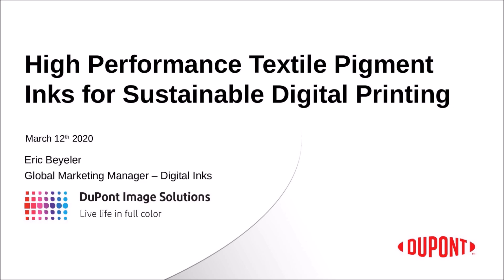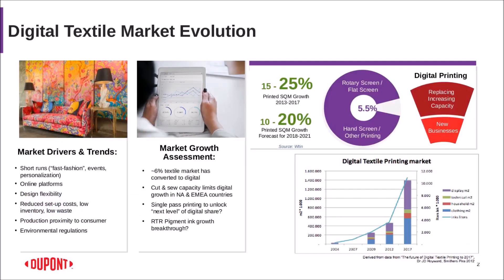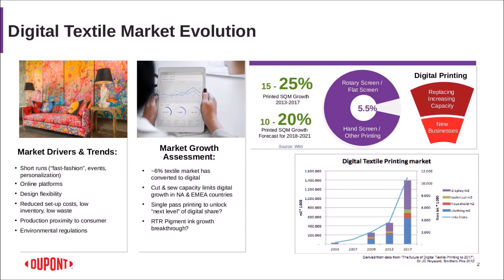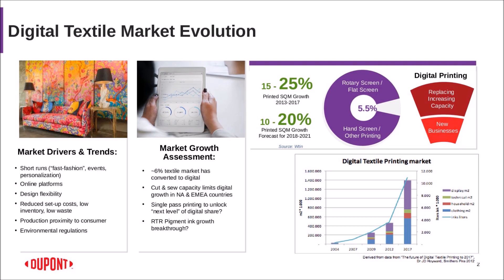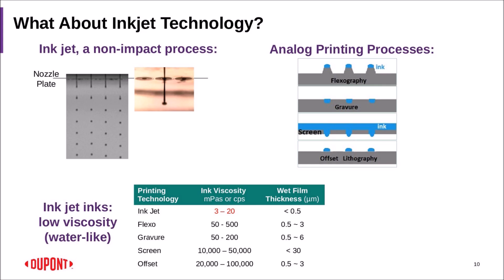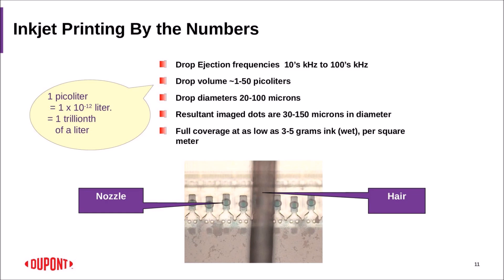Webinar by DuPont | High Performance Textile Pigment Inks For Sustainable Digital Printing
Digital printing is driving innovation in textile printing for fashion apparel, home furnishings and soft signage markets. The market evolution is led by shorter runs, ecommerce platforms, design flexibility, on-demand printing and environmental regulations. With the advantages of inkjet technology, the industry is now gearing up to adopt better process choices to help reduce environmental footprint growth while maintaining the high printing quality and productivity.

Mr. Eric Beyeler, Global Marketing Manager – Inks at DuPont has discussed on the below-stated aspects through an informative webinar:

Agenda
• How to achieve lower environmental footprint and improve customer experience
• How to get batch-to-batch consistency for dependable repeatability
• How dispersion technology enables higher pigment loads and print quality
• How you can achieve superior light color fastness
• How does it help in high-volume printing applications and different print heads

With a digital printing expertise built upon 25 years in dispersion, pigment, and polymer science, DuPont™ Artistri® textile ink offerings are enabling faster and more efficient printing. Know more about dispersions and inks tailored to roll-to-roll (RTR) applications for jetting reliability, durability, high color and image quality